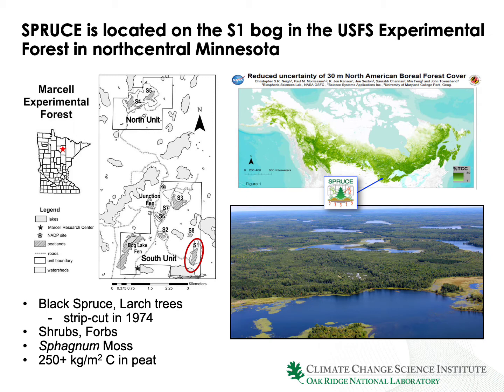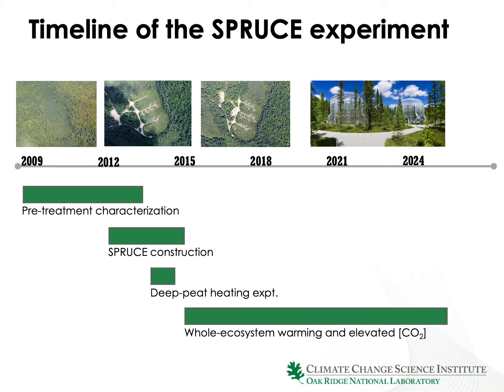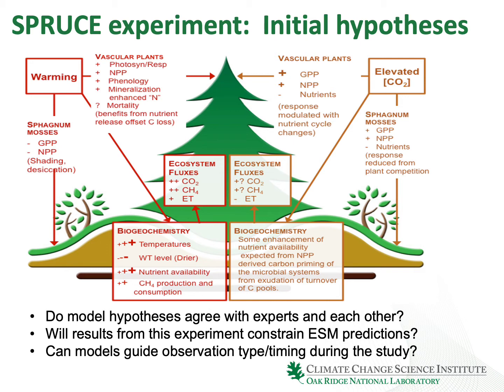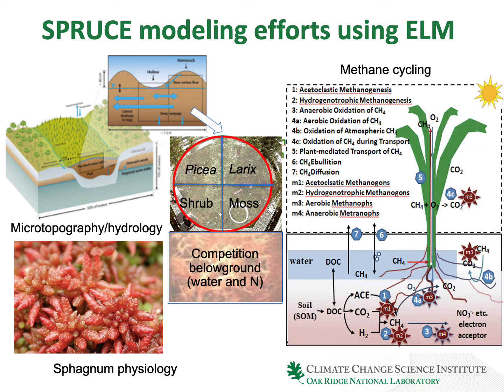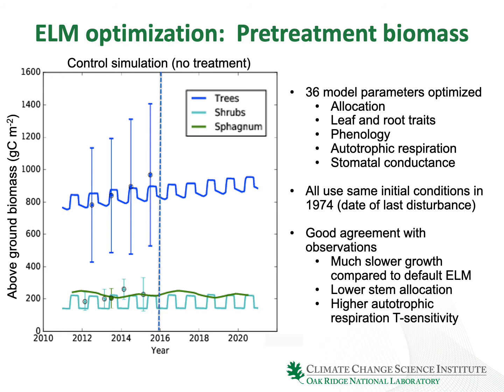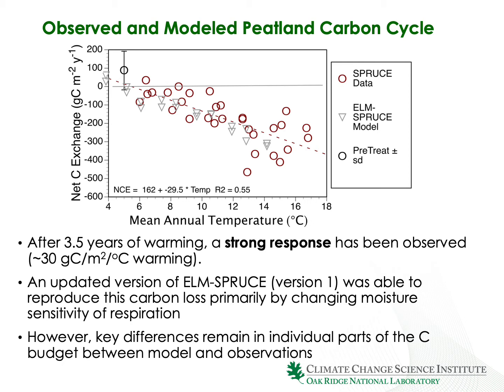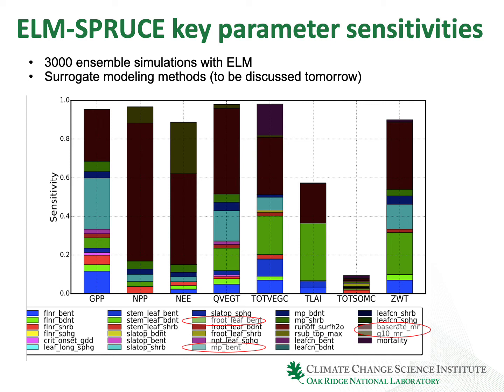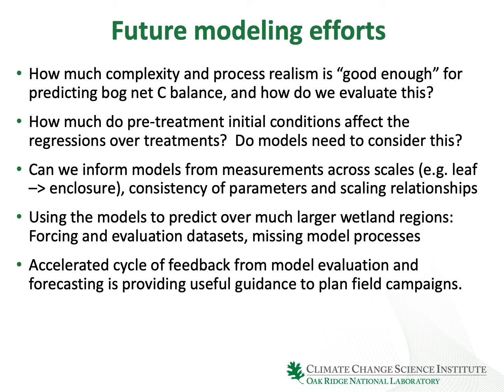L7.1 Model-data integration at the SPRUCE experiment_Ricciuto